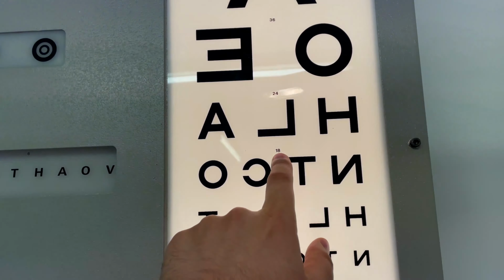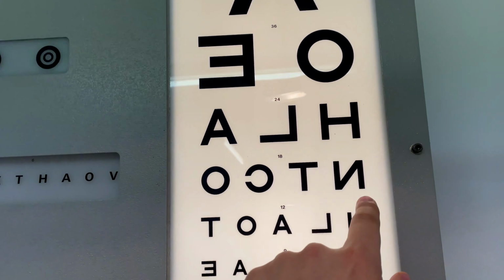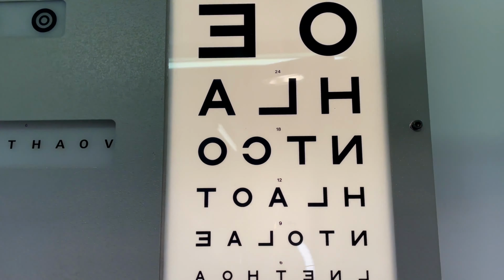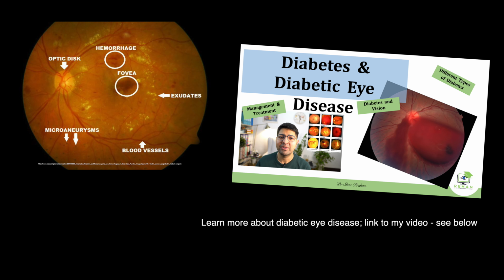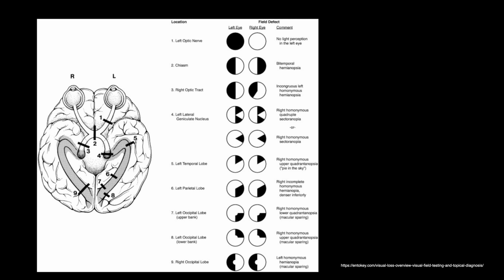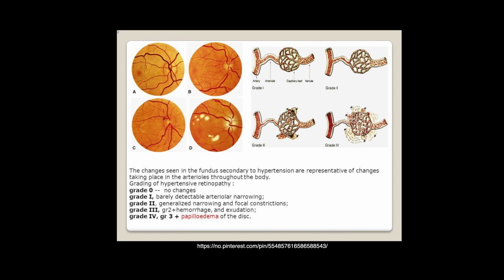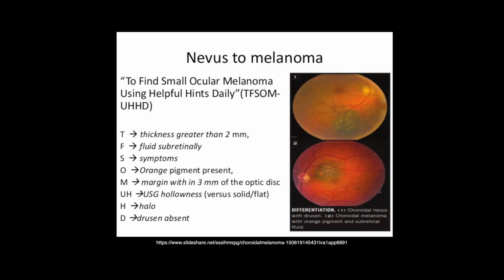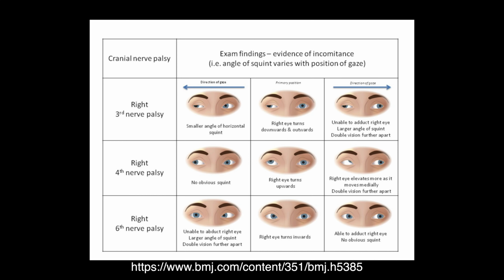Eye Examination & Vision Assessment (Ophthalmology) Comprehensive OSCE guide I Dr Shaz Rehan, 2021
I am an Ophthalmology Registrar and I remember how difficult it can be preparing for the ophthalmology OSCE at medical school due to the fact that typically only 1 week of teaching time is dedicated to the whole specialty.
Here I talk through the key skills that you will need to know and share knowledge about potential questions that you will be faced with.

1. All of the information provided across this platform is for informational and educational purposes only. The information is not intended for the diagnosis of diseases and should not be used in such a way.
2. Anyone suffering with medical symptoms should consult the appropriate healthcare professional. This channel does not and should not be used as a substitute to visiting your healthcare professional. Your healthcare professional is the best person to examine, investigate, diagnosis and manage any clinical conditions. Do not delay seeking professional medical advice due to something you have come across on this platform.
3. Please note, I do not and cannot provide specific medical advice for individual patients on this platform. Such an act would be wholly un-ethical and un-professional.
4. My role on this platform is as an educator. Nothing across this platform (i.e. content, comments etc) establishes a patient-clinician relationship.
5. Based on the content across this platform, this channel and the author disclaim any and all liability, to any party, in any form (i.e. direct, indirect, implied, punitive, incidental, consequential etc).